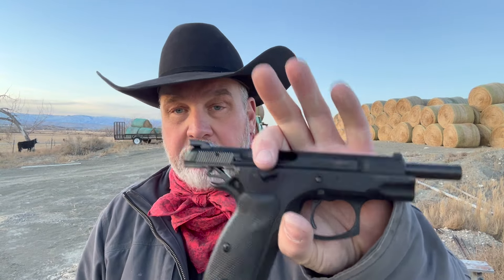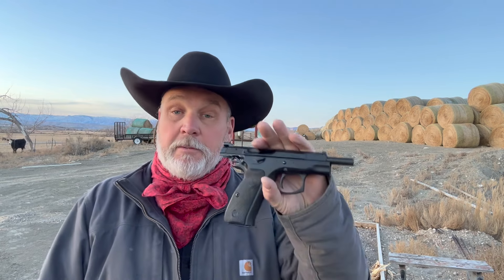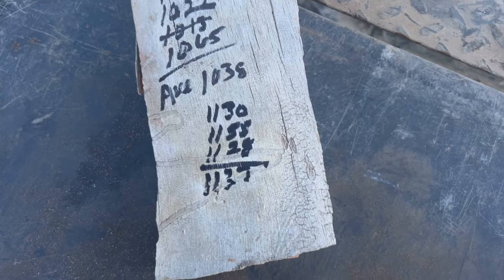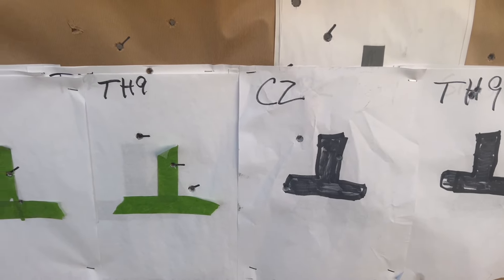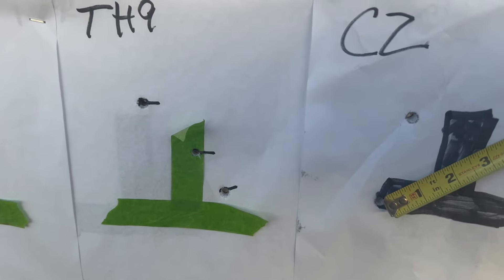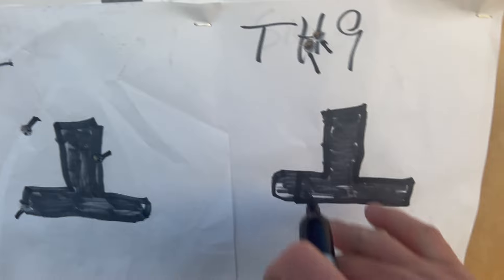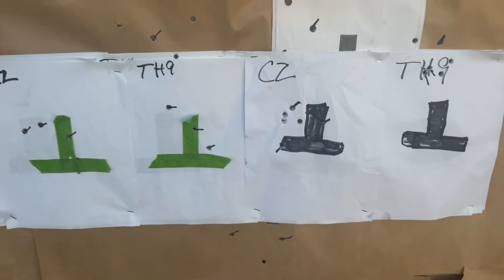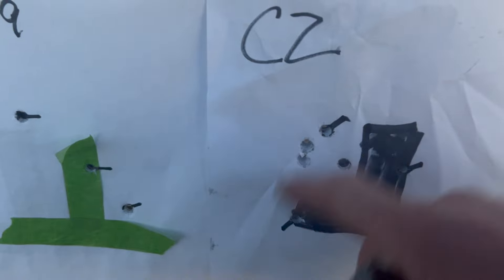9 MM load development 3 shot 1 inch group this one is a winner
I think we are onto a good load. This load has the best accuracy so far. 10 cow ranch.
Flooring content on CT custom flooring